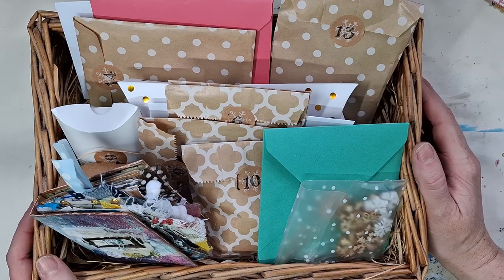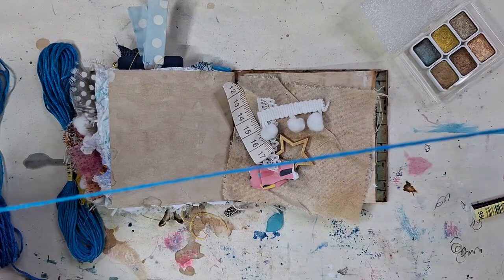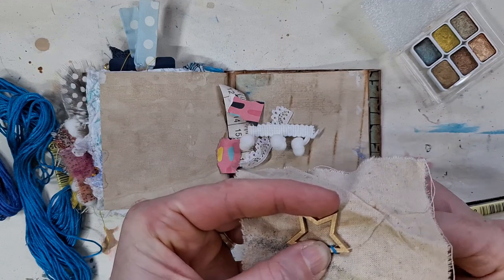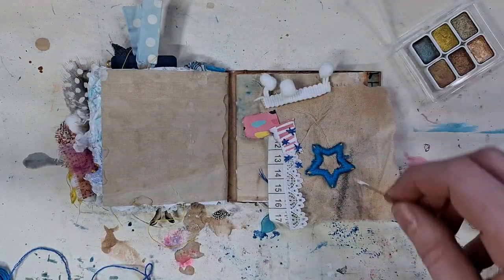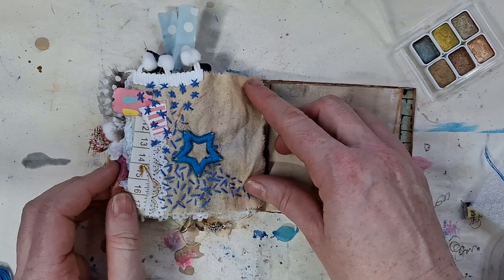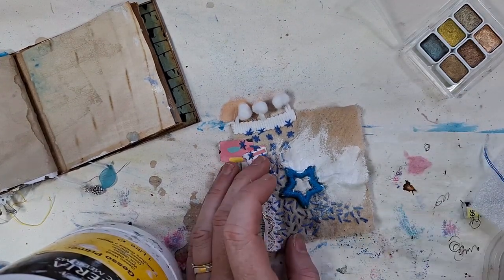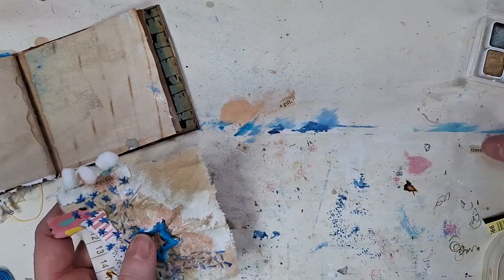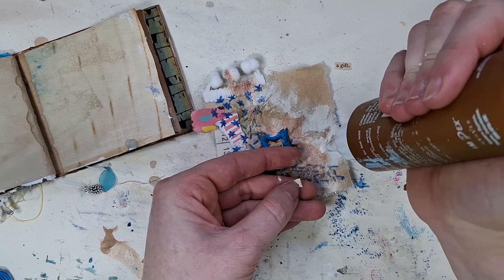Art Journal Advent Calendar - Day 13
This year I decided to make and sell my own Art Journaling advent calendar. If you managed to get your hands on one I really hope you enjoy opening each day and working in your little journal!

If you didn't I'm hoping you'll still grab a journal and follow along with me as I open each day and use the contents as inspiration for a daily page in my journal.

The theme for the advent this year is 'Winter'

Here is day 13!